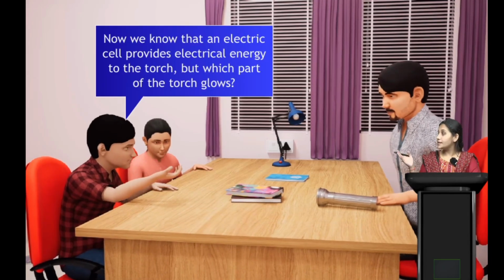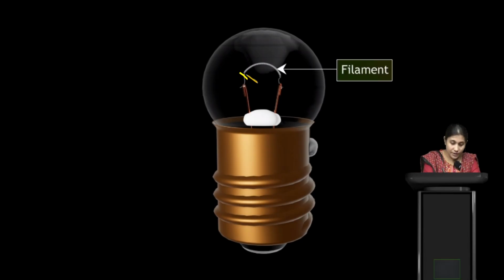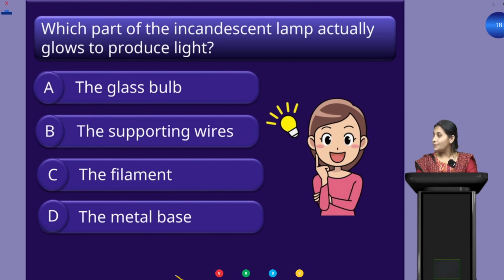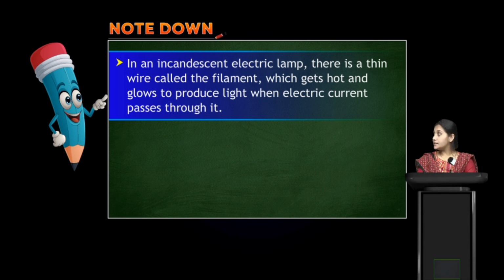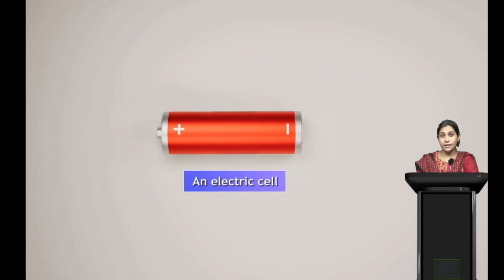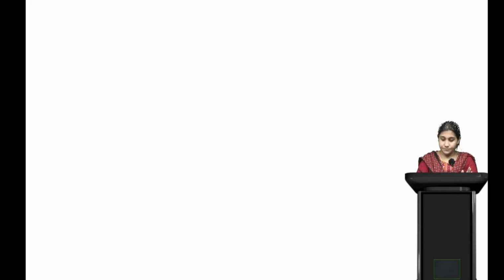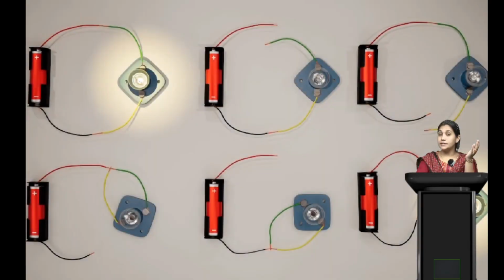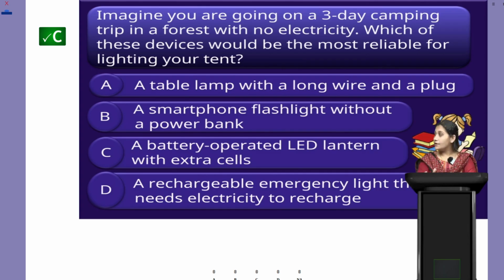Date-17-06-26 | Class_7 Circuits & Their Components | Sub-Science | Language English